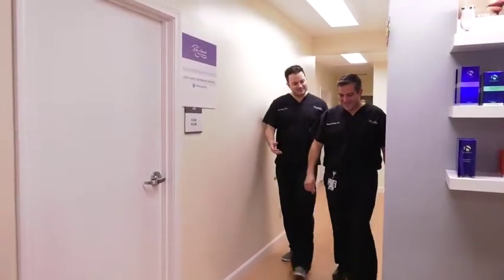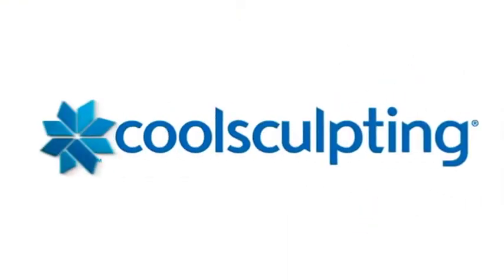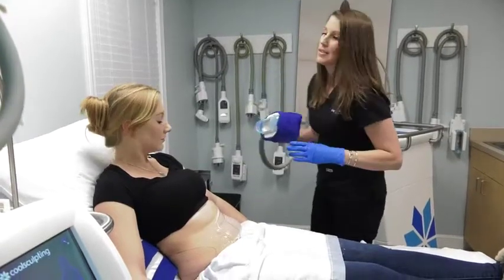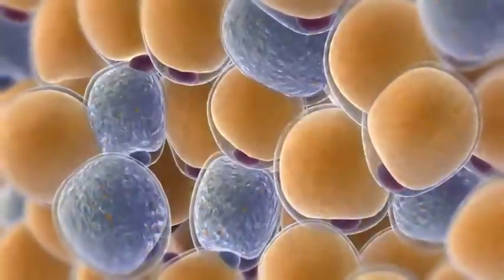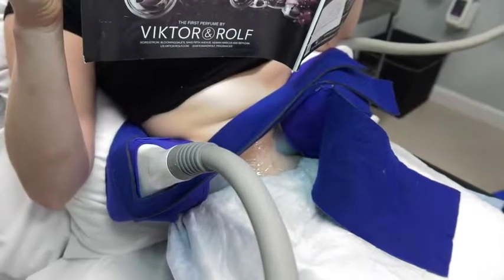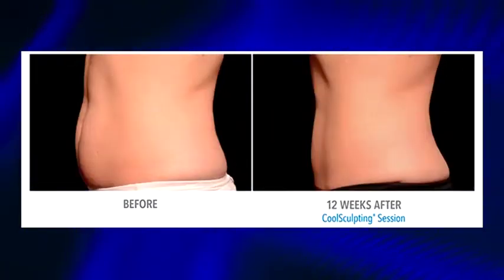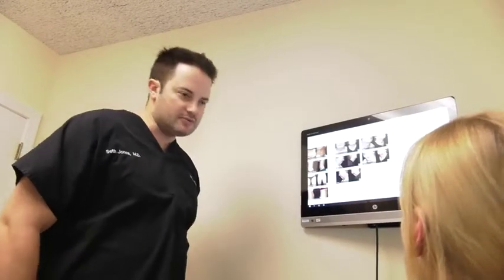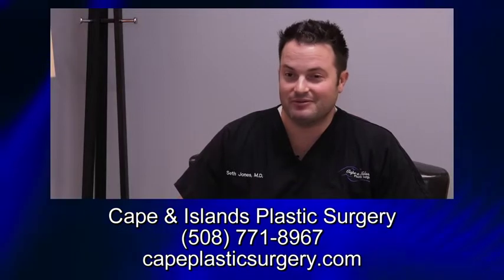Cape and Islands Plastic